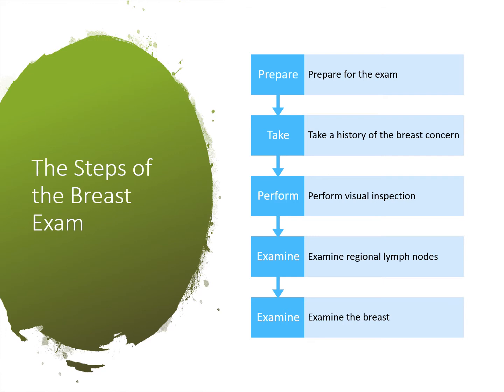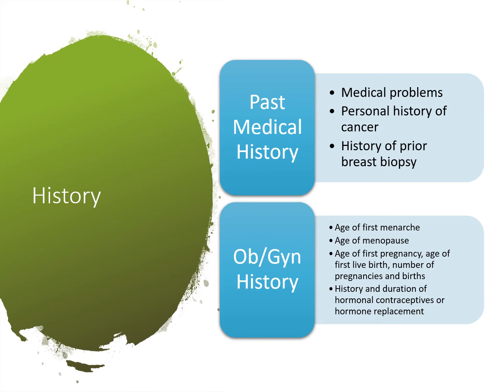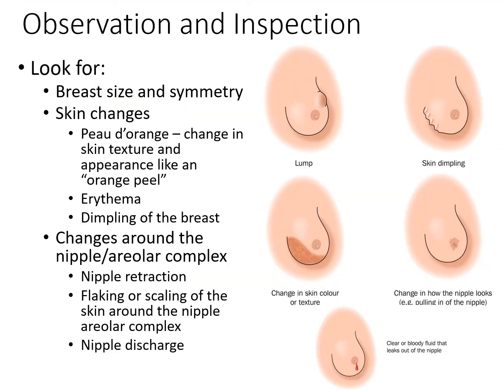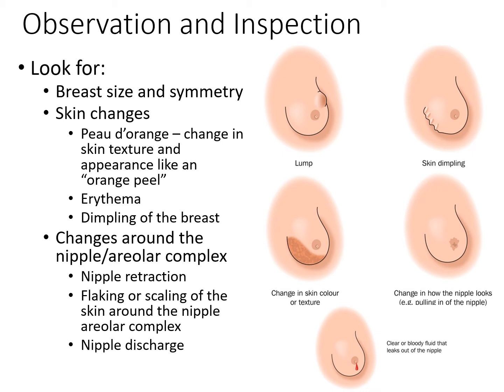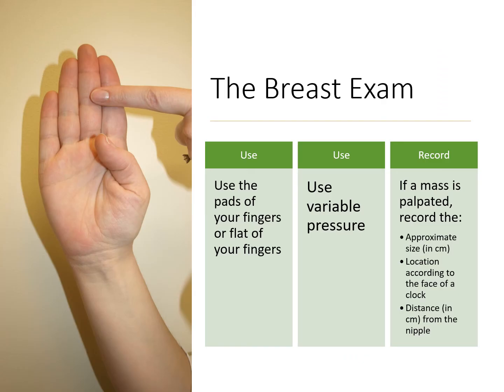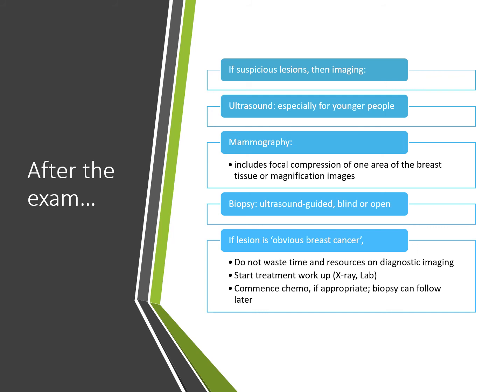Approach to Clinical Breast Evaluation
Introduction to Clinical Breast Evaluation: This will introduce learners to the relevant content in Breast Cancer Clinical Pathway Course 2018. It covers essential history and examination.